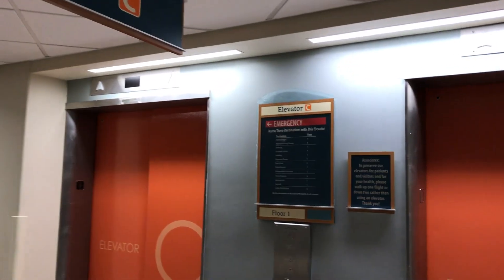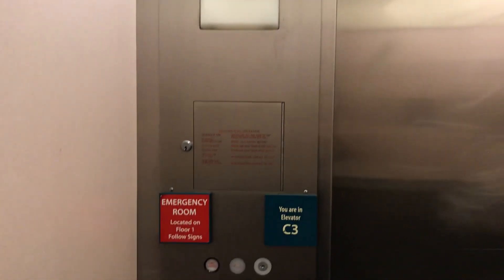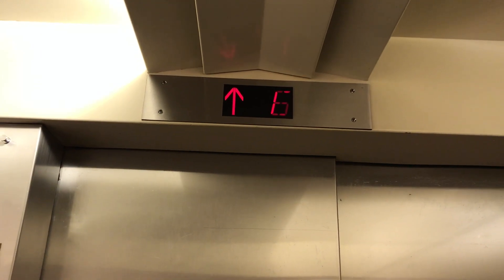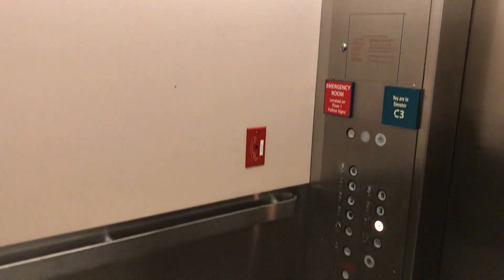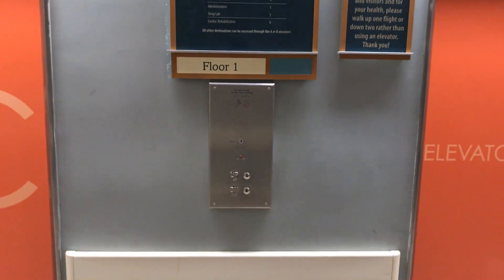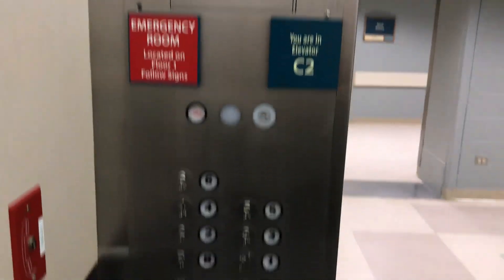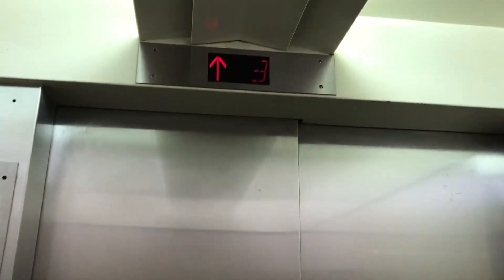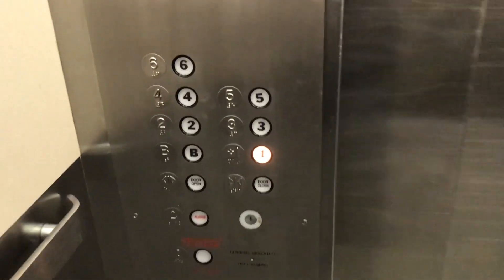Modernized Haughton Traction Elevators "C" at Lakeland Medical Center in St. Joseph, MI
These are the original elevators to the hospital. This hospital was originally Memorial Hospital that opened in 1951. In 1977, it merged with the Mercy Hospital in Benton Harbor changing its name to Mercy Memorial Hospital. Finally in 1992, Mercy Memorial merged with Pawating Hospital in Niles which became the Lakeland Health we know and love today. Anyway, these are some very nice elevators that were modernized by Millar. The one on the right has a very obnoxious glitch where it will stop on 3 for no reason. Besides that, these are some very unique and nice elevators. Also, sorry about the glare in some parts, you guys already know that the IPhone camera isn't that great.